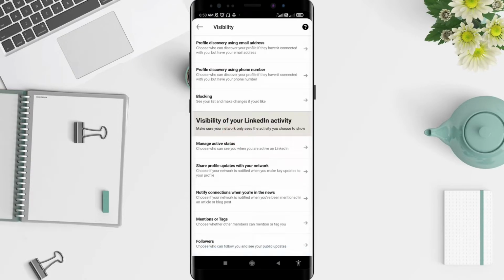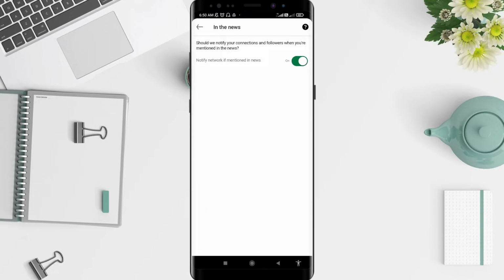How Turn Off Notifications In The News On Linkedin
You just need to do a few simple steps to how turn off the news on linkedin notifications as I have shown in this video.

*this video is related to :
turn off notifications in the news on linkedin
notifications in the news on linkedin